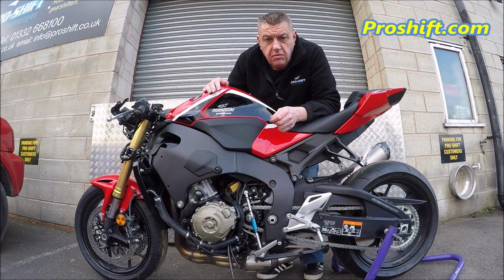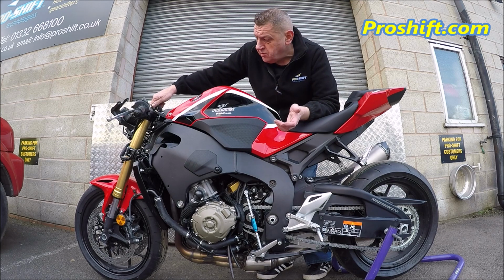2017 Honda CBR1000RR Fireblade B&B II Demo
Demonstration of a customer's 2017 Honda CBR1000RR Fireblade Superbike fitted with Pro-Shift’s Bump & Blip II System (Patent Pending)
Originally developed for the Isle of Man TT the Digitally Programable Bump & Blip II ™ features integrated ignition or fuel injection cuts plus a ramping restore facility, this allied with our DBS ™ gives seamless clutchless up & downshifting. Main features are:
• Uniquely utilising our highly accurate Bi-Directional Hall Effect Strain Gauge to signal the Bump & Blip II ™ GCU (Gearshift Control Unit) this then provides the upshift cuts & downshift throttle blips. Note, Fitted with 2 x 6mm male studs
• Stand-Alone no matter what ECU you have, the Bump & Blip II ™ GCU drives all gearshift functions with no ECU integration required (often called ECU "flashing")
• Fast under 20mS (milliseconds) shift times used in the Isle of Man TT Races
• Integral timer controlled fully adjustable ignition or fuel injection cutting allowing clutchless "flat" upshifts
• Individually programmable by gear ignition or fuel injection power ramps for seamless power restoration after clutchless upshifts
• Dual Switchable Gearshift Maps (Street & Track) flick from map to map on the move
• Adjustable DBS ™ Auto-Blipper "on times" providing ultimate control to give the desired Seamless Clutchless Downshifts
• DBS ™ for Cable Operated Throttles uses our Remote Cable Blipper which has adjustable travel allowing you to "tune" the downshifts to your personal riding style
• DBS ™ for DBW (Drive By Wire) Throttles our bespoke hand built DBW Blipper Modules are available for 2 Channel & 4 Channel Throttle configurations
• Adjustable Throttle Opening Percentage - Opening Time - Trigger Points
Our systems can be fitted to any superbike, we provide a UK fitting/set up service and have distributors worldwide who also provide a fitting/set up service.